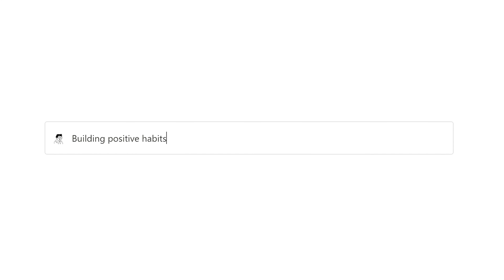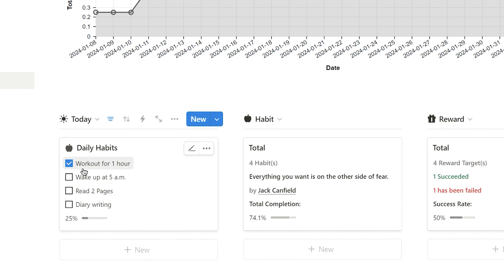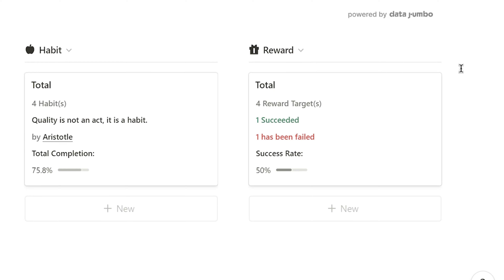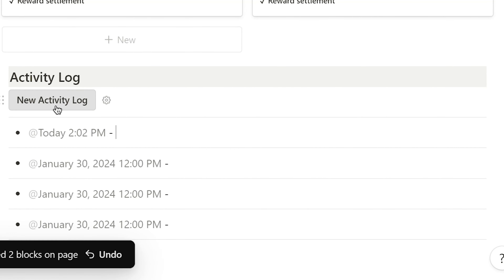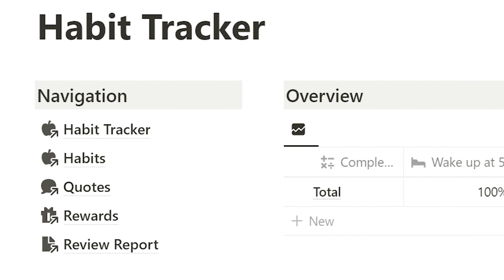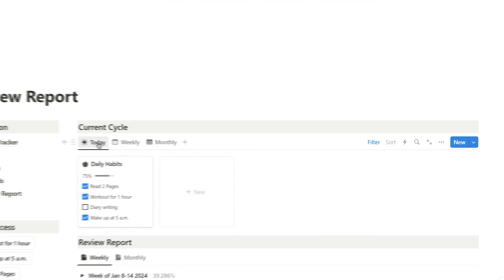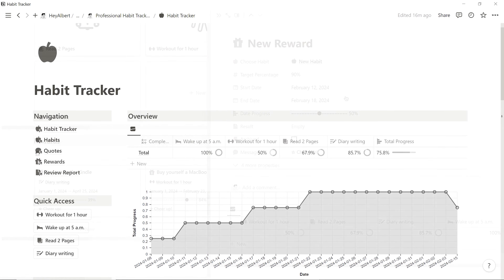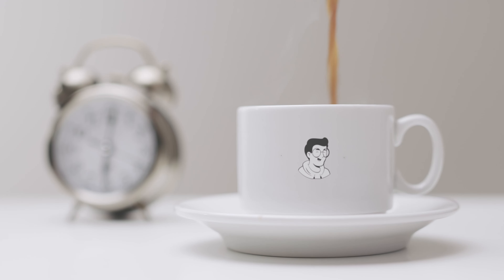How I use Notion for Habit Tracker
In this video, I'll show you how to use Notion as a habit tracker to stay organized and on top of our goals. Whether you're looking to cultivate new habits,  or maintain a healthy lifestyle, Notion can be your ultimate companion. Watch this Notion tutorial now to discover how you can improve your quality of life in just a few minutes with Notion.

LiFE RPG; Gamify Your Success, Level up in LiFE

Stay Focus, Stay Organized, Stay Productive.
The Blueprint for Succuss!